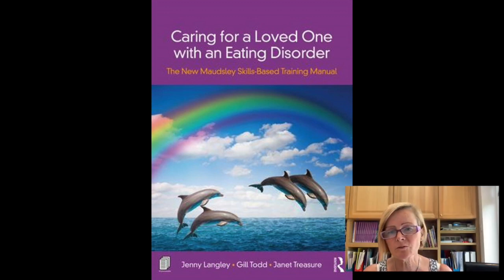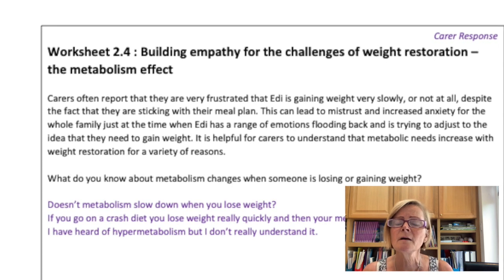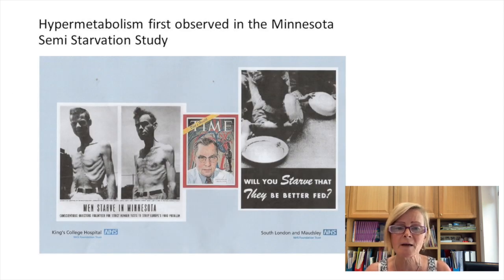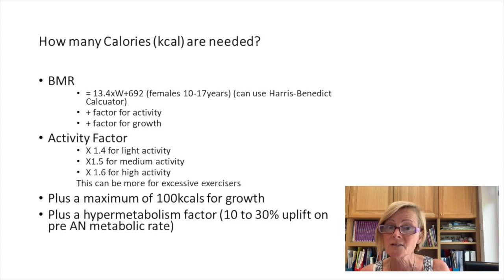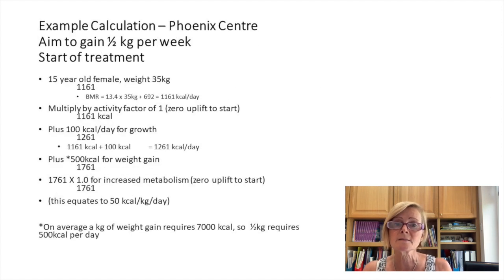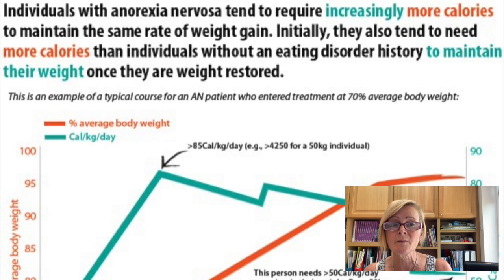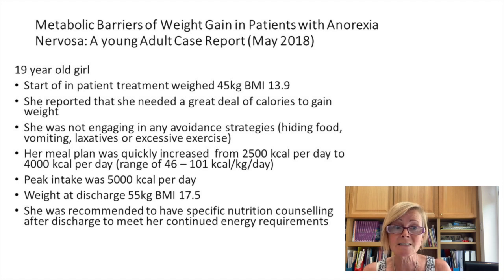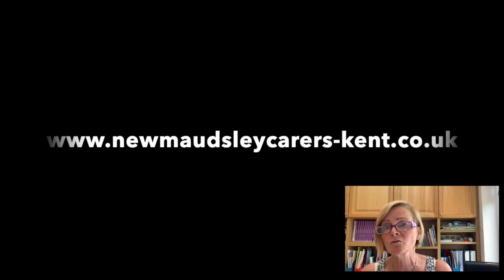New Maudsley Training Manual Worksheet 2.4 Hypermetabolism in recovery from anorexia nervosa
This video is about NMTM Worksheet 2.4 Hypermetabolism in recovery from anorexia nervosa. This video explains how a sufferers metabolic rate can increase by between 10 to 30% higher than their pre illness rate when they are gaining weight through the recovery process. This means the patient may have to eat considerably more calories than you first envisaged to achieve the required weight gain. Our twelve year old son needed to eat between 4000 to 4500 calories a day in the later stages of his recovery. This hypermetabolism can continue for six months or more after target weight has been reached. Refeeding is very much trial and error and needs to take into account activity levels and this process of hyper metabolism